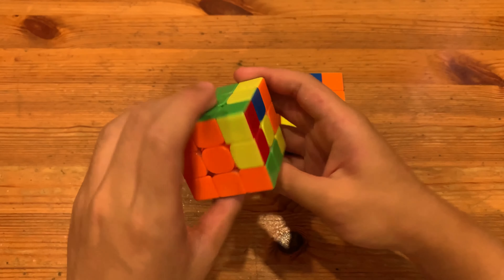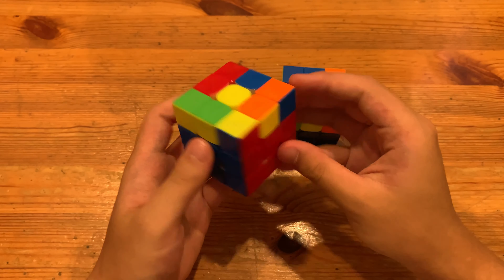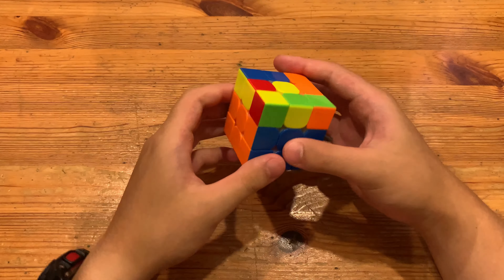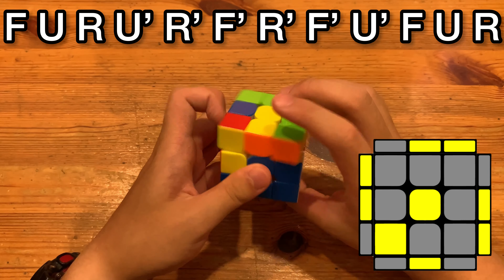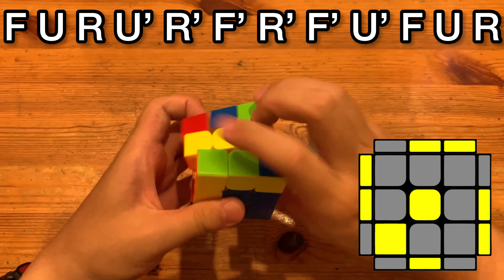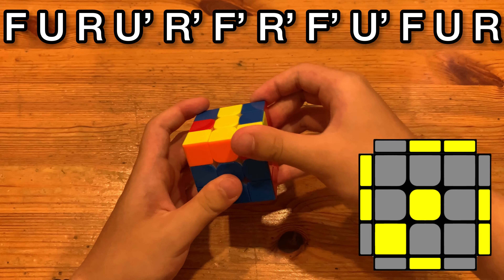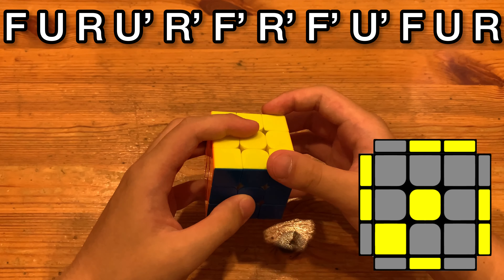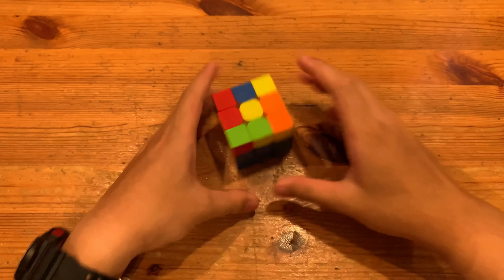12 Move RUF OLL 4